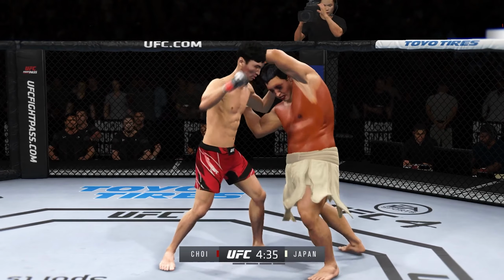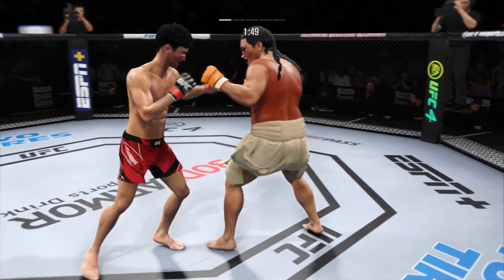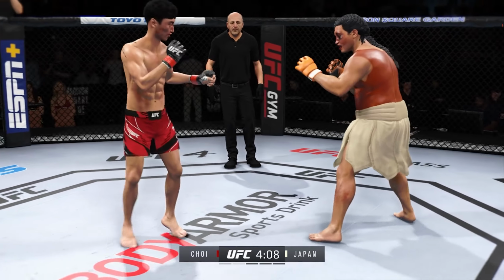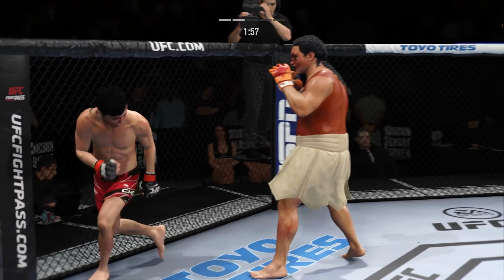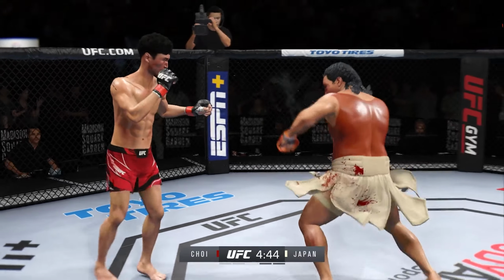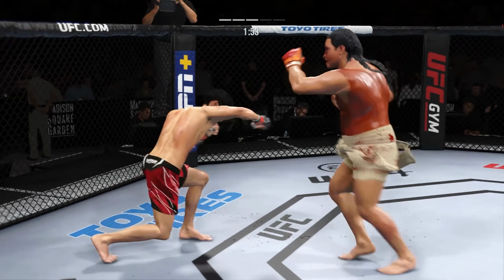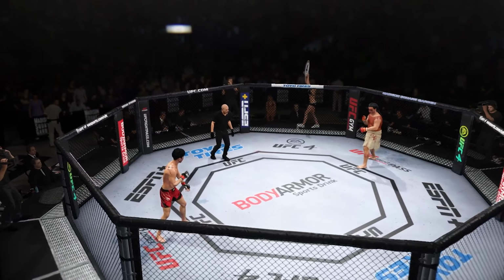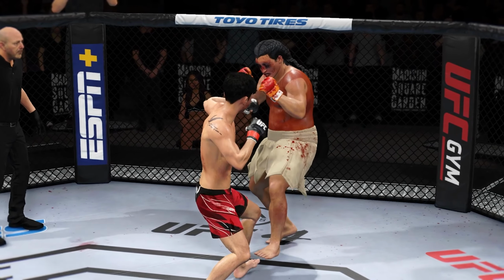UFC4 | Dooho Choi vs. Rina Japan (EA Sports UFC 4) mma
Choi Doo-ho (Korean: 최두호; born April 10, 1991, often anglicized to Doo Ho Choi or Dooho Choi), is a South Korean mixed martial artist who currently competes in the Ultimate Fighting Championship in their Featherweight division.